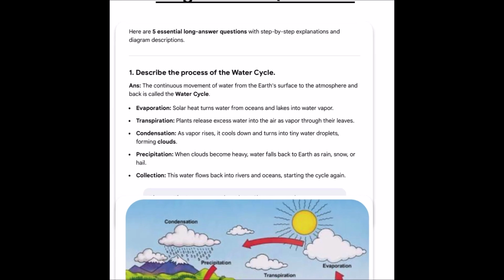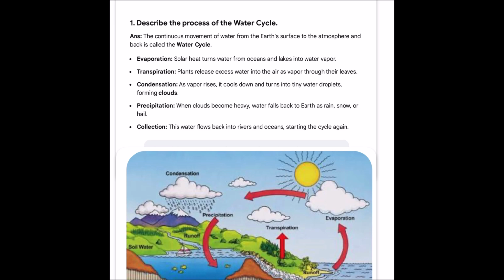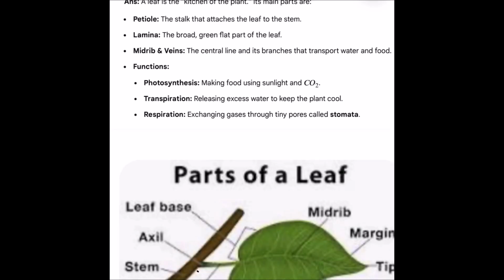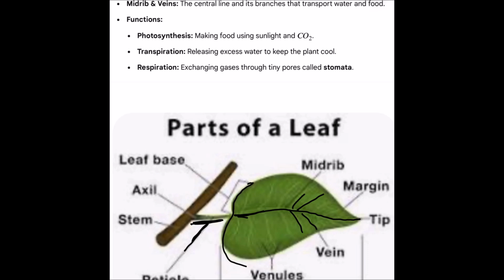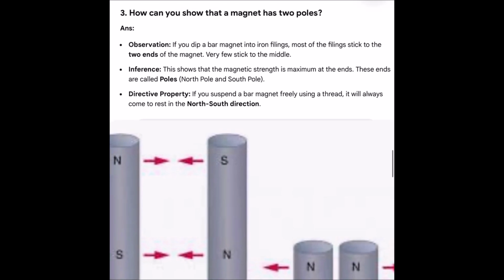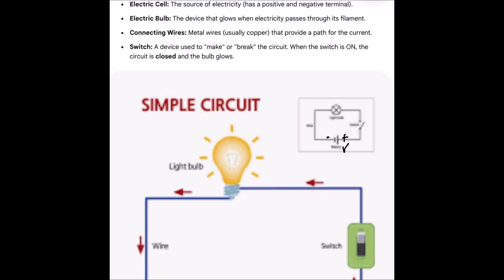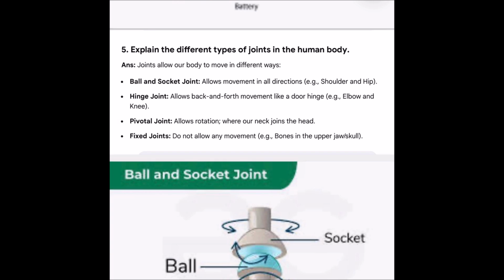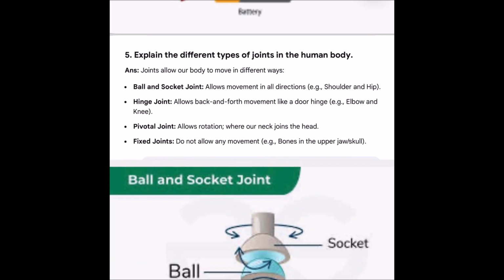Class 6 Science | 5 long answer questions for Final Exam | Quick Revision l | NCERT Exam Practice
In this video, we cover 5 most important long answer type questions for Class 6 Science exam preparation based on the latest NCERT syllabus. These questions are carefully selected to help students revise quickly and score better in school exams, unit tests, and final exams.

📚 What you will learn in this video:
✔25 important long answer questions
✔ NCERT-based practice questions

This video is very helpful for Class 6 students, teachers, and parents looking for quality exam-oriented practice.

👉 Watch till the end for complete revision and confidence boost!

Chapters Covered:
Food, Components of Food, Fibre to Fabric, Sorting Materials, Separation of Substances, Changes Around Us, Living and Non-living, Motion & Measurement, Light, Electricity & Circuits, etc.